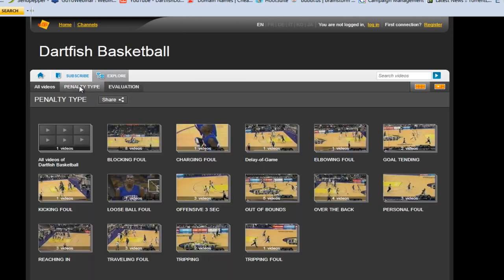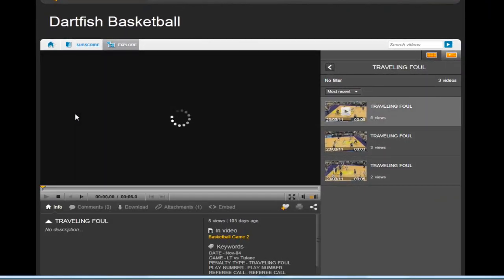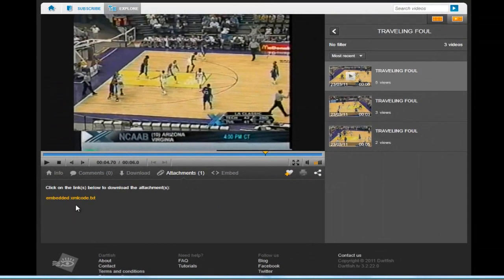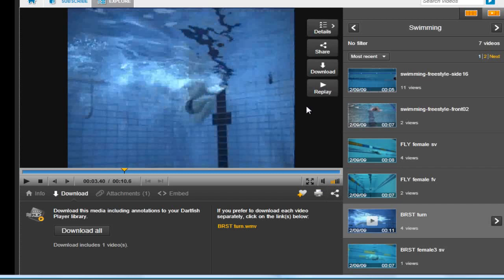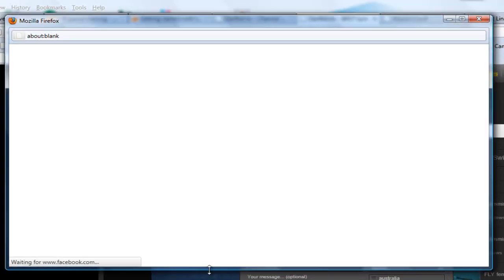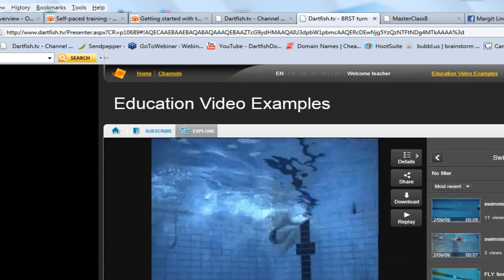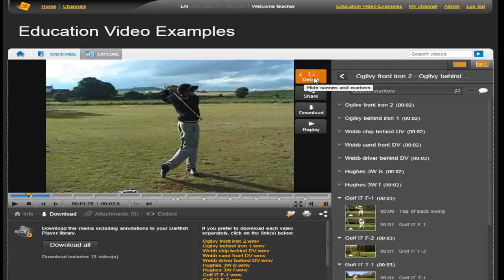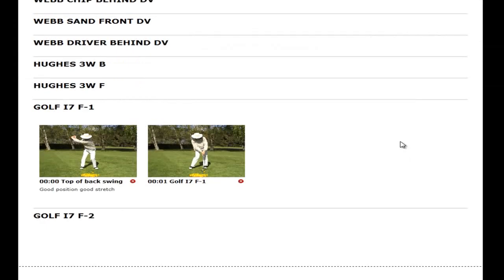Intro to Dartfish TV